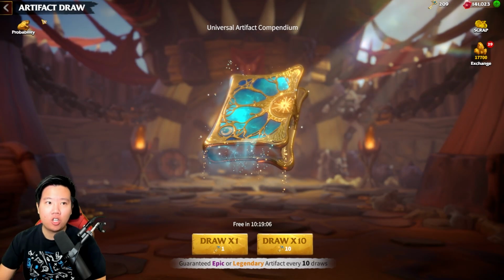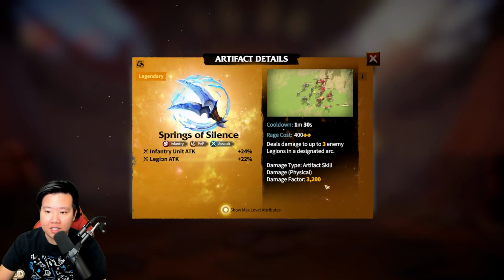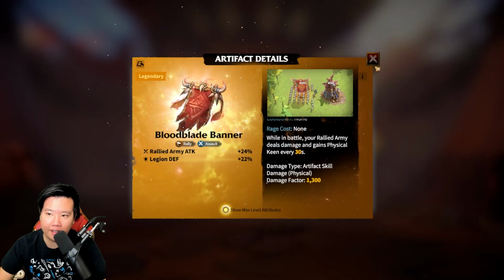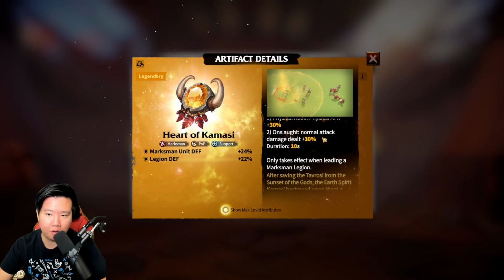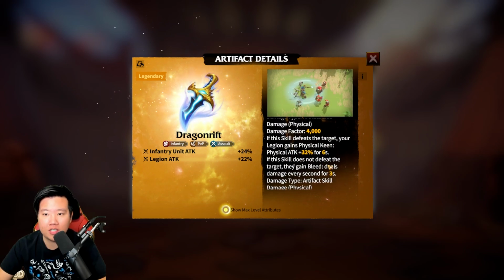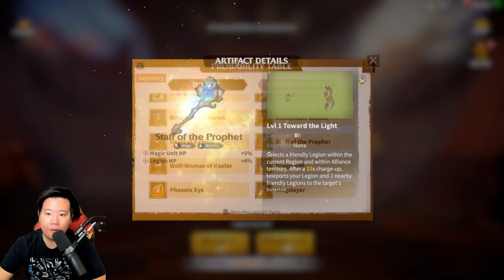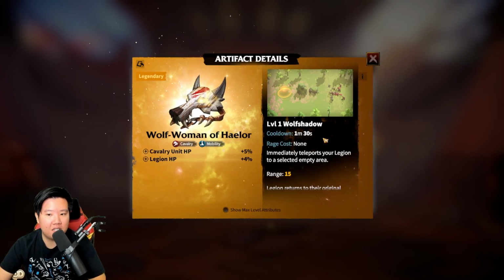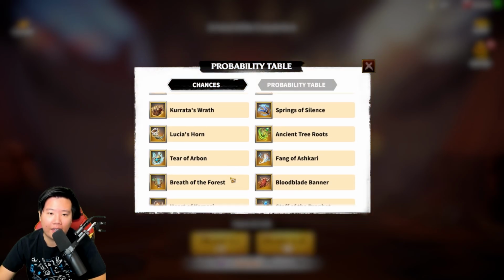Artifact Tier List Season 1 Best to Worst | Call of Dragons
The Call of Dragons game is a mobile strategy game, this city building game has been one of the best multi player game in the industry of RTS. Call of Dragons provides enriched battle experience gameplay with the choosing of civilization and commanders to lead you in battle.

In Today's Video we will discuss the current season 1 artifacts tier list

00:00 Artifacts Overview
00:29 S Tier Artifacts
05:47 Honorable Mentions
09:19 Green Artifacts To Do